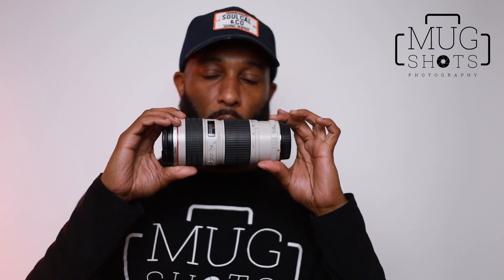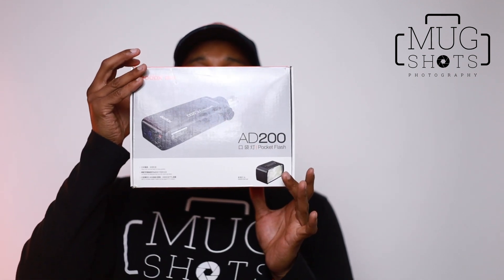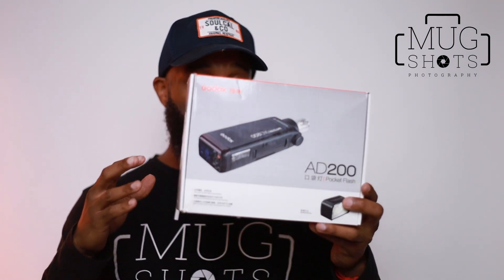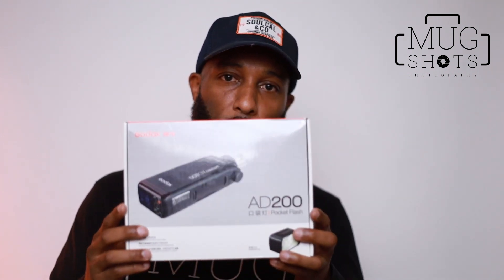Can You Guess My Camera Equipment?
Want to know what Equipment I use? Watch as I reveal my go to photography setup. Its my normal setup for home studio and outdoor photography. This inexpensive setup is easy to carry wont break the bank and can be used for any many types of shot from beauty, natural light to editorial. I prefer off camera flash myself so always have an AD200 somewhere in the bag.